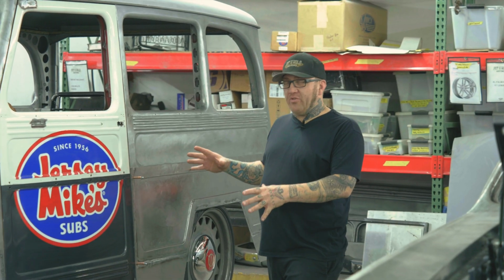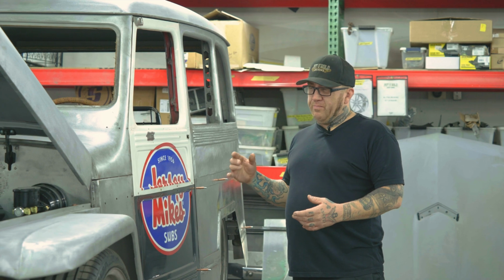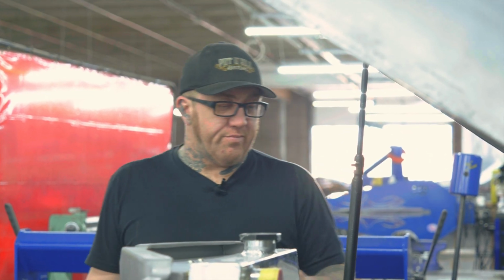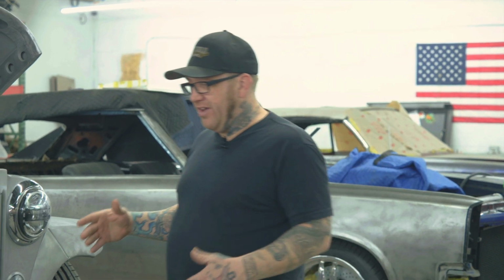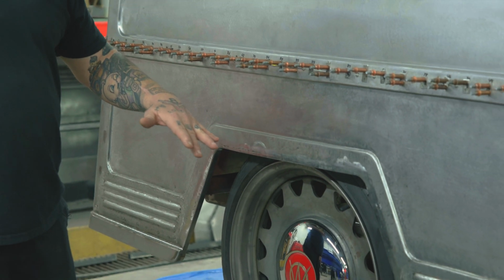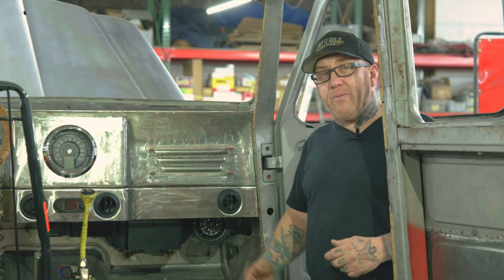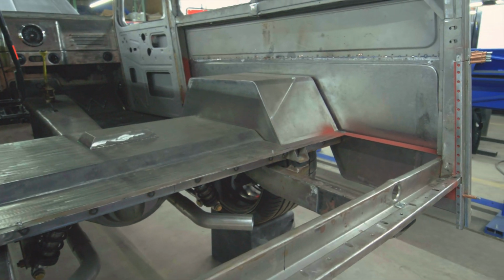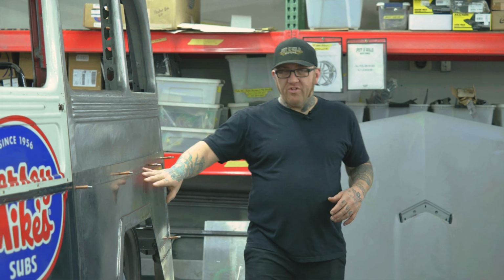Custom Jersey Mike's Wagon Delivers Sandwiches in Style! - 1959 Willys Wagon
Like a lot of projects, this one started out simple but we've ended up going all-out! This 1959 Willys Wagon belongs to the local Jersey Mike's franchise owner and we're building something really special for him. Under the hood is an LS3 backed by a 6L80E. We've boxed the frame, added independent front suspension, narrowed the rear for a parallel 4 link and a Ford 9 inch rear end. It features Wilwood four piston disc brakes and a set of Detroit Steel Wheels. There is also TONS of custom sheet metal work to make this old Willys really stand out. We've got a lot to show you, so follow along for the build!